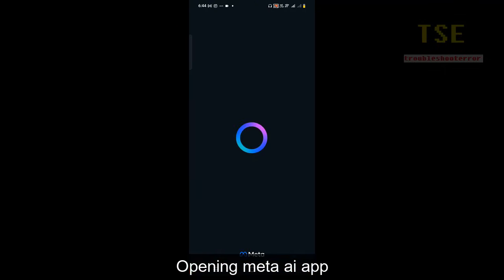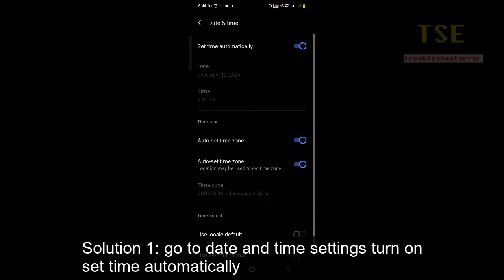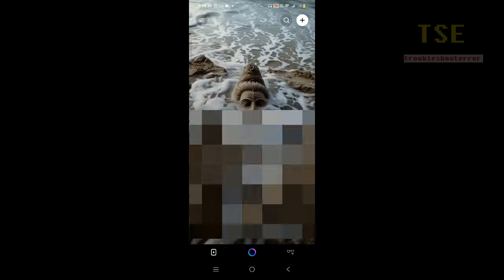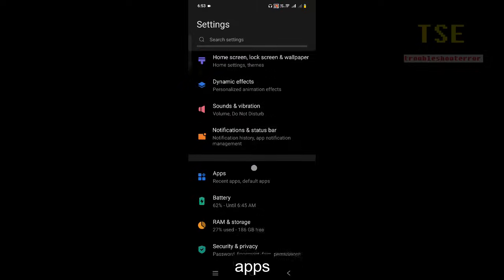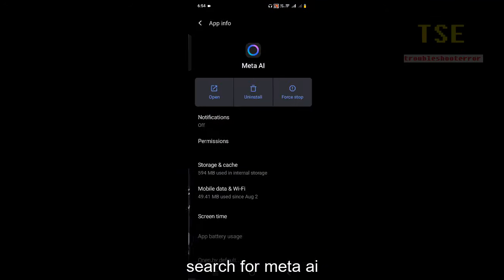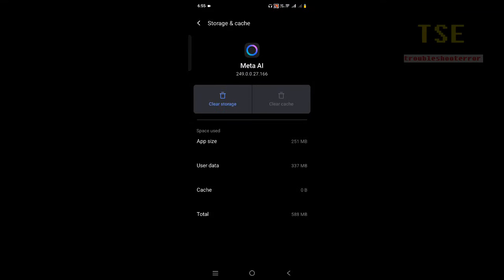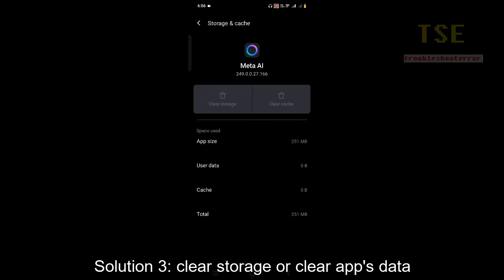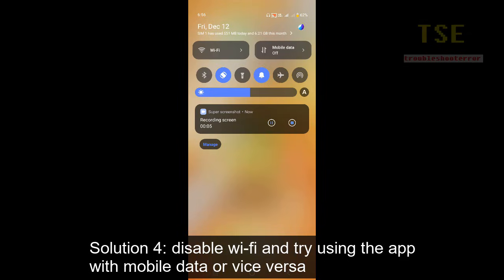How to fix 'Something went wrong' Tap to retry error in Meta AI app in Android mobile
Something went wrong Tap to retry  Error occurs in Meta AI app
Solution: Turn on Set time automatically in mobile settings
Solution 2: Do App reset by clearing cache
Solution 3: Clear app's data